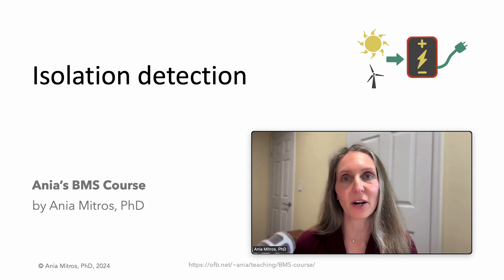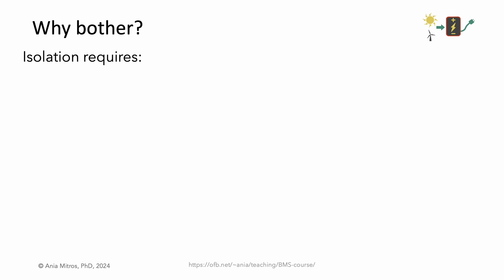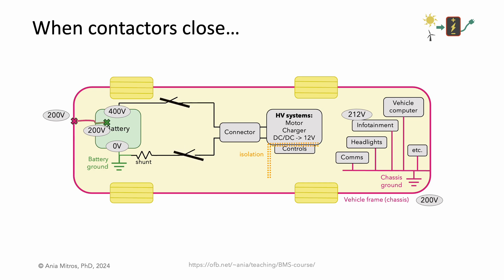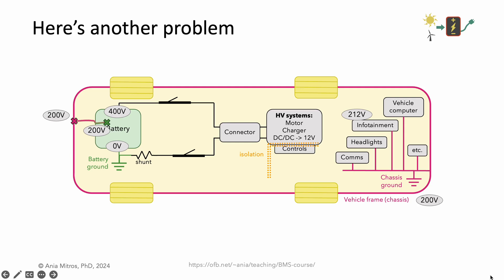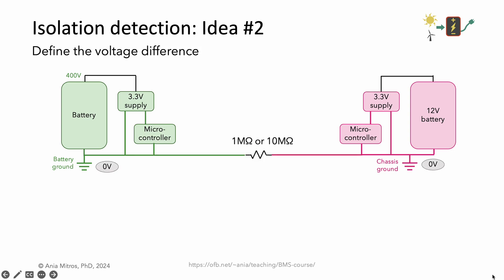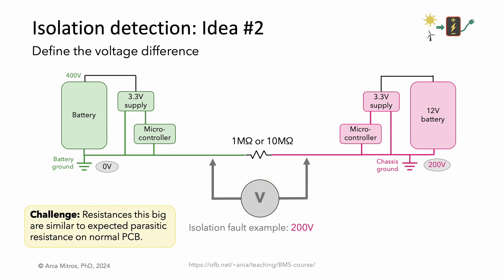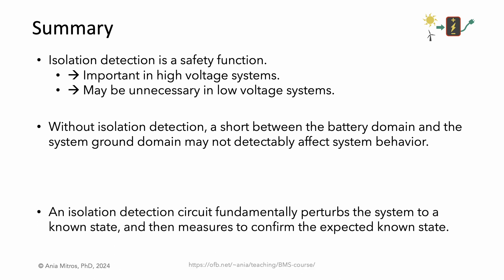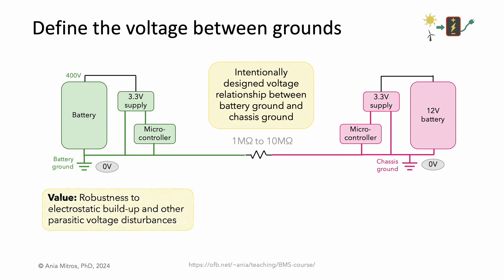Ania's BMS Course: Isolation Detection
This lecture is a supplement to the lecture on BMS Functions in my course on battery management systems. Isolation is important in high voltage systems.

0:00 Introduction
1:37 Why bother?
3:22 The problem
5:38 Isolation detection
8:43 Summary 1
9:19 Impact of capacitance
12:25 X and Y caps
13:01 Summary 2
13:43 Goodbye

I’d like the world to transition to sustainable energy, and presently batteries are key. I’ve worked on battery management systems since 2006, from analog chip design through product definition and safety analysis. The world needs more engineers who know what I’ve learned. And thus: this course. Thank you for joining me.

If you liked this and would like to see more, please share with your colleagues, customers, and others!